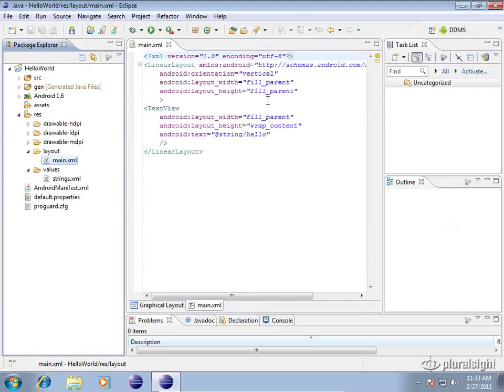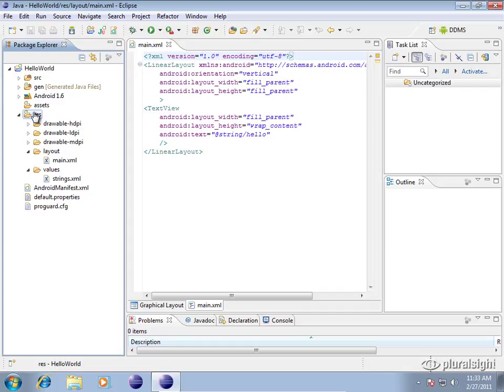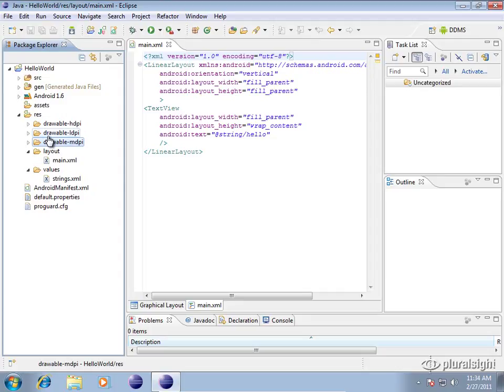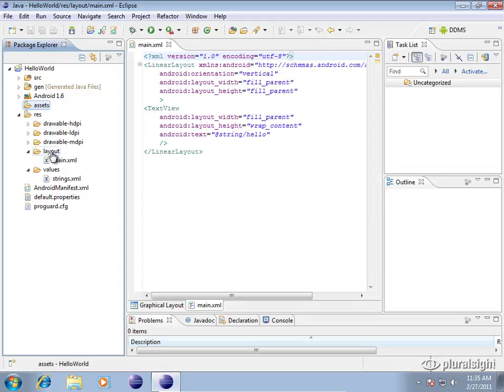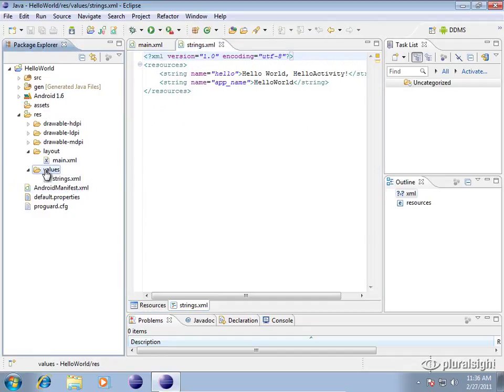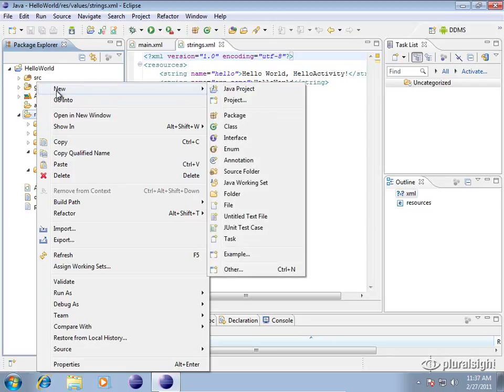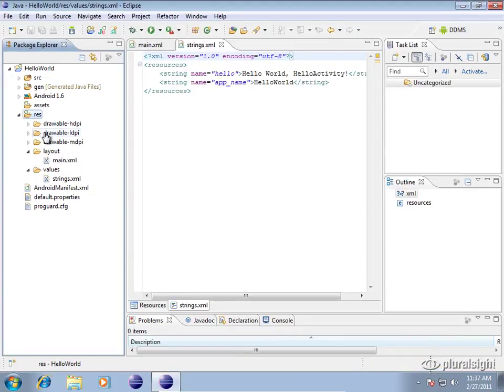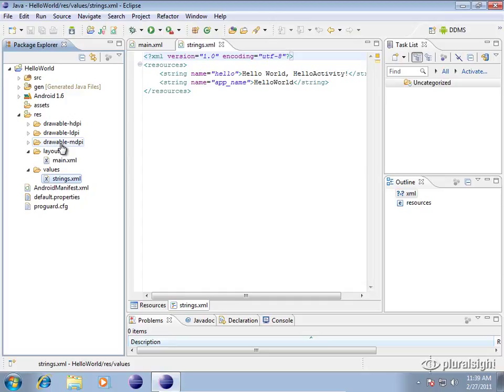Android Programming Lecture 20